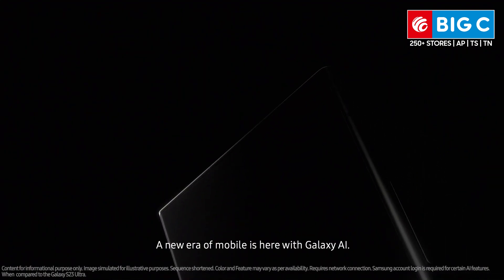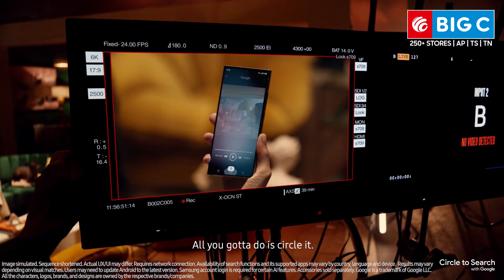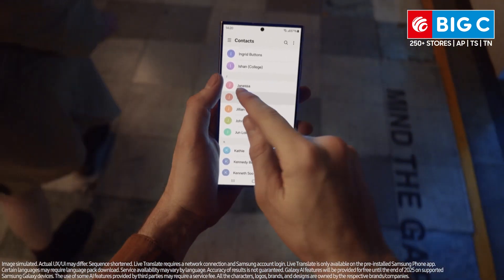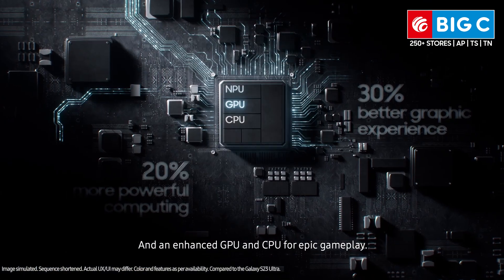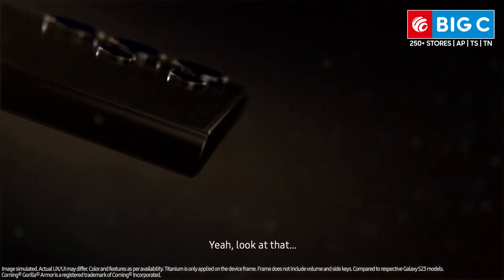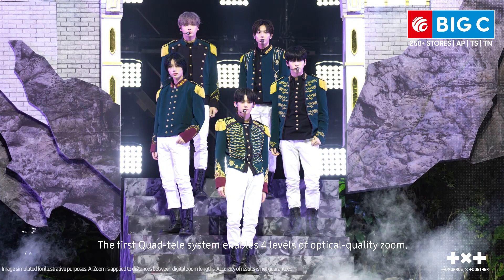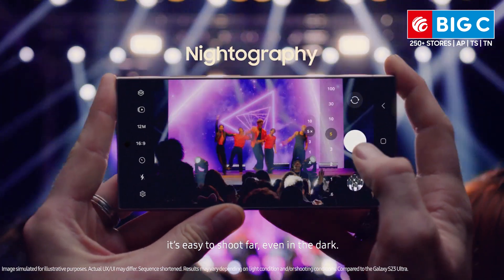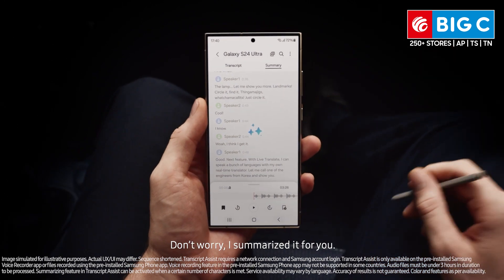Samsung Galaxy S24 Ultra